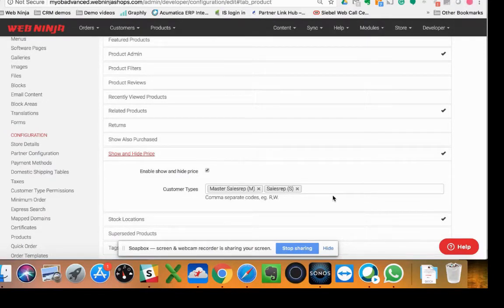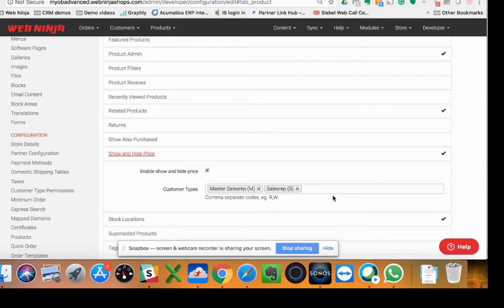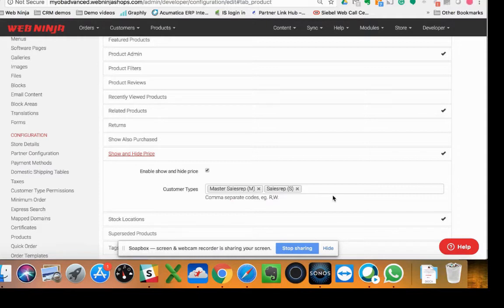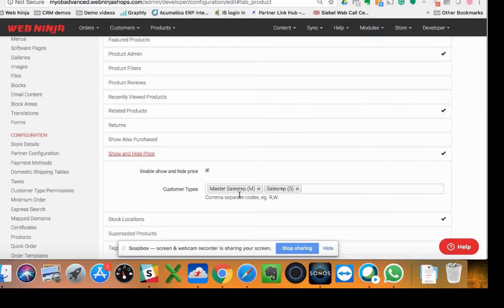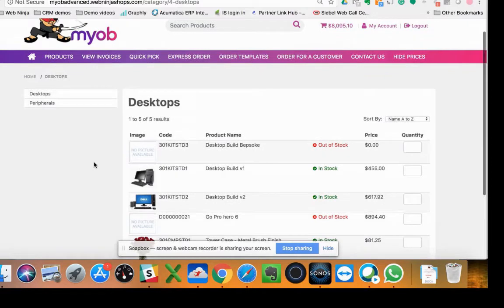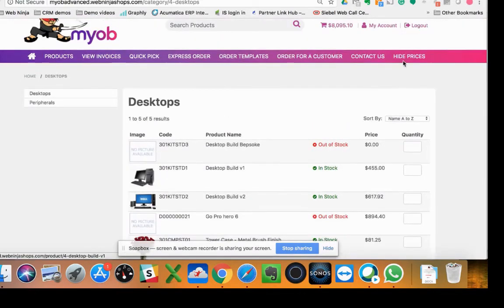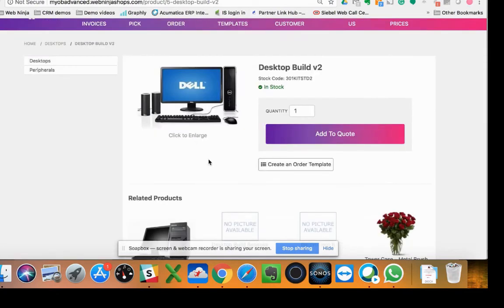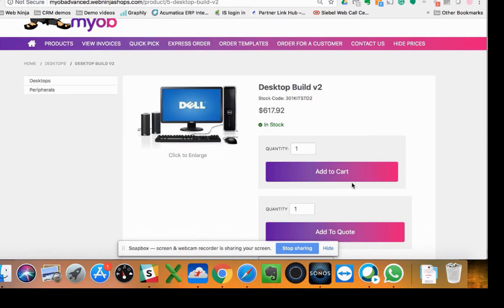Web Ninja 'Hide/Show Prices - add on feature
This Web Ninja feature allows the website user to hide or show product pricing. Useful where the user is showing a end user a product and may not want to have their buy price shown.